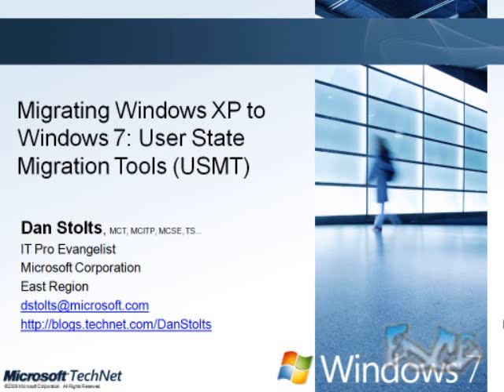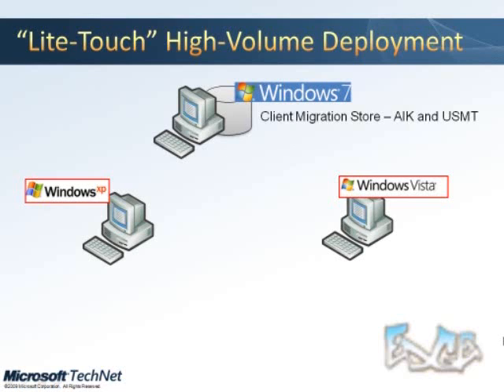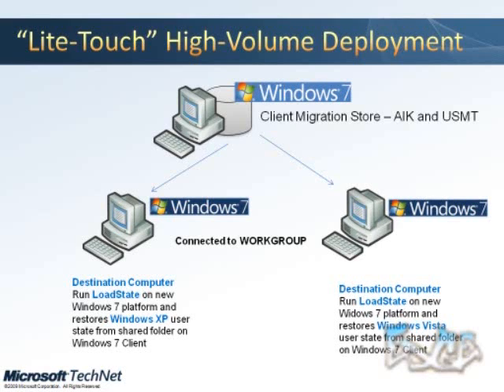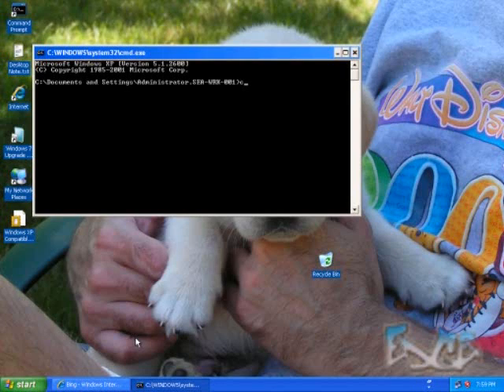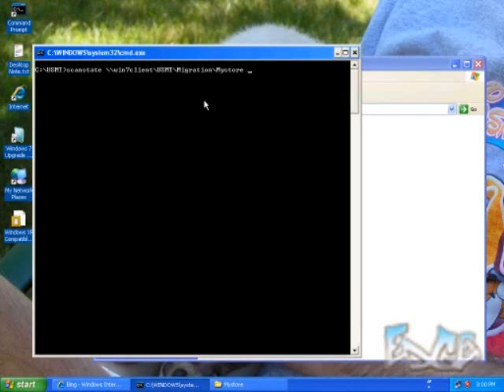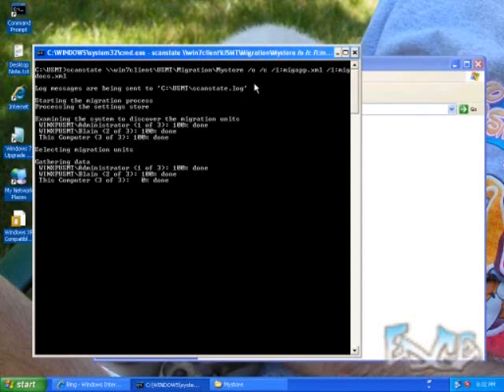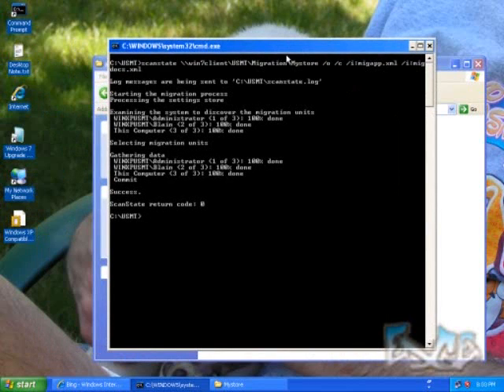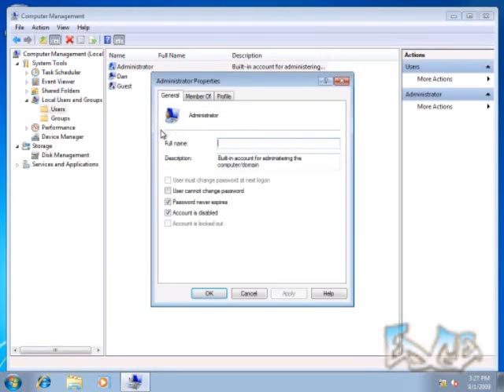Migrate WinXP to Win7 Using USMT (User State Migration Tool) [Upgrade XP or Vista] 1/3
In this 22 Minute video we walk through the process of upgrading a machine from Windows XP to Windows 7.  There is no direct upgrade path from XP to Windows 7 so we are using the User State Migration Tool to migrate user data and settings.
Note that the USMT does not migrate OS or Applications.  You will have to install the operating system and the applications on the destination computer. I have posted a complete Step-By-Step detail of the video along with live links to all the tools and resources you will need on my blog post: Migrate Windows XP to Windows 7 Using USMT (User State Migration Tool) [Upgrade XP or Vista] Step By Step @